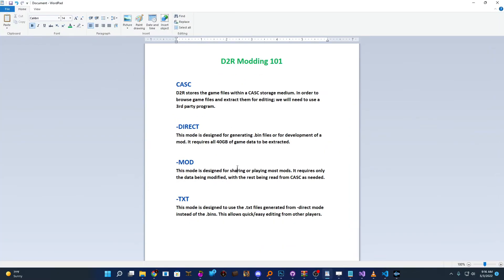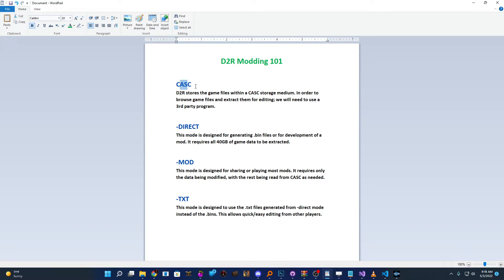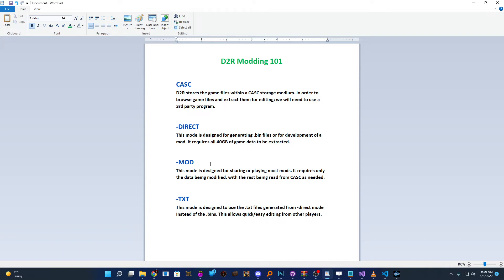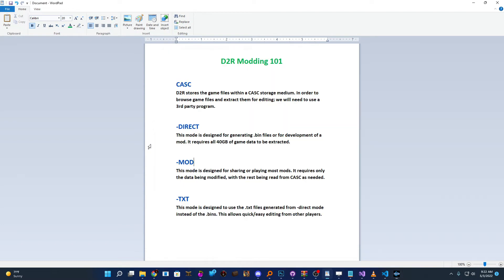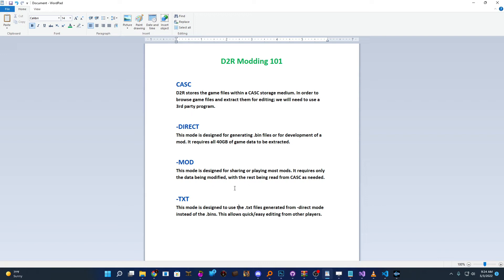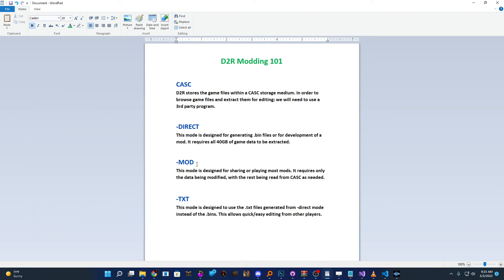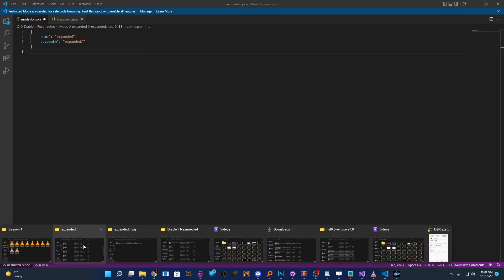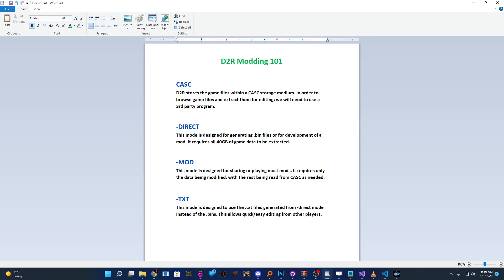The Hitchhiker's Guide to D2R Modding - Episode 2 (Modding 101)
Welcome back to Episode 2 of our new series! In this episode we will be discussing how to mod Diablo 2 Resurrected, and the difference between the different operating modes.

Modinfo.json file:
    "name": "mymodname",
    "savepath": "mymodname/"

Timestamps:
00:00 - Introduction
00:27 - CASC Storage
02:10 - -Direct Mode
04:12 - -Mod Mode
06:07 - -TXT Mode
08:20 - How To Run Mod
09:18 - Setting up for -Mod Mode
14:00 - Closing